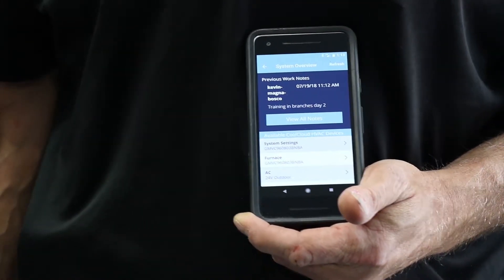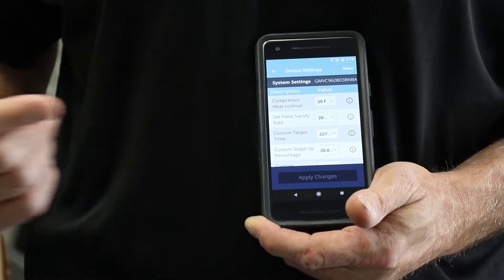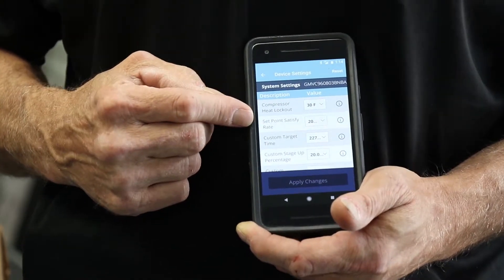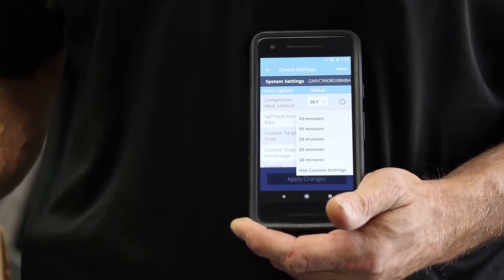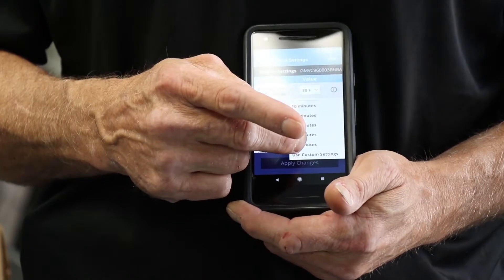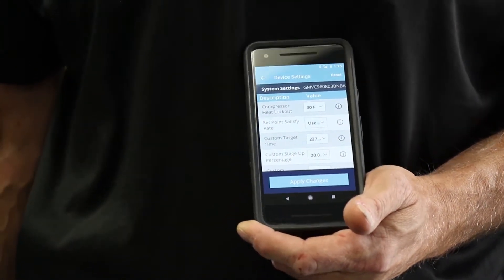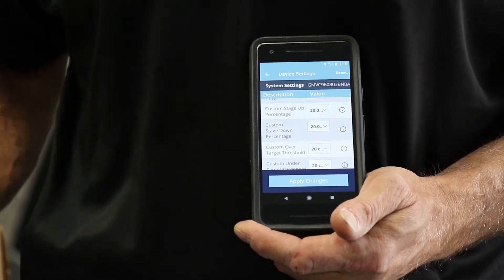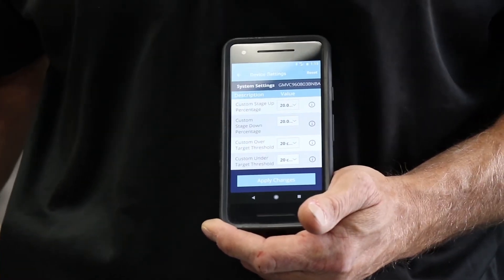Part Four System Settings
Part Four of Seven on setting up and using the new Comfort Bridge system.